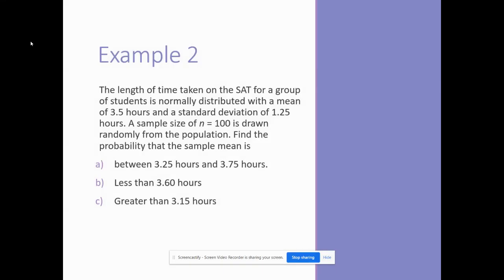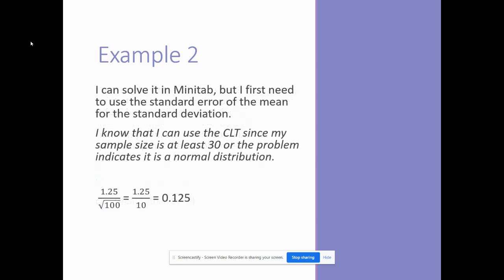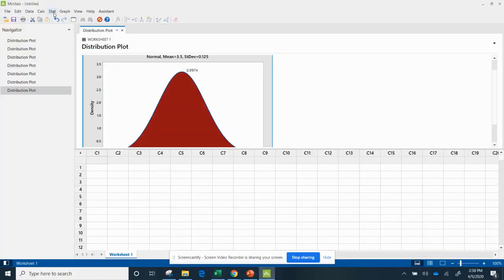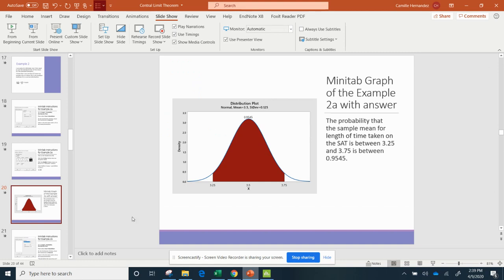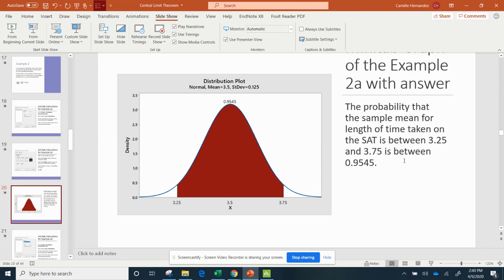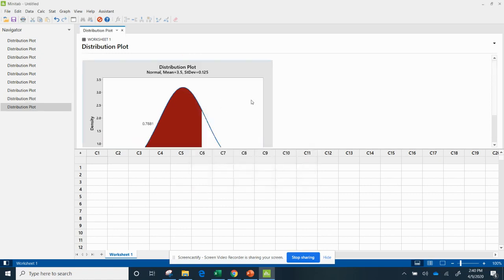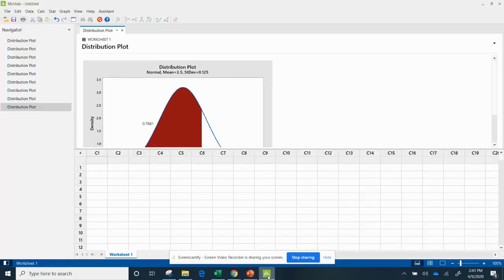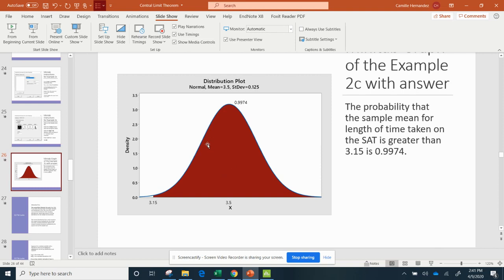CLT for Means Example 2